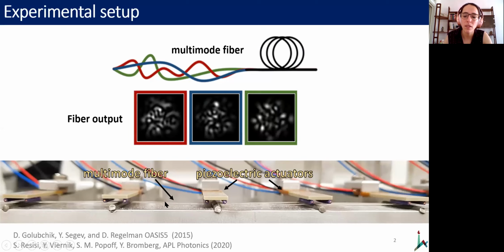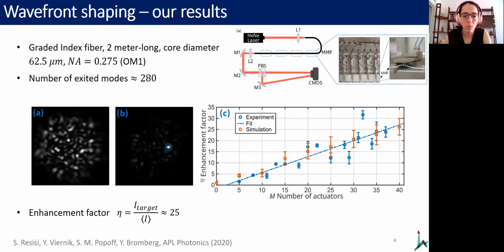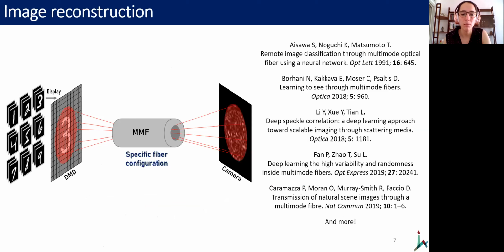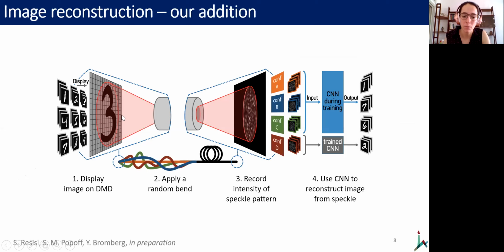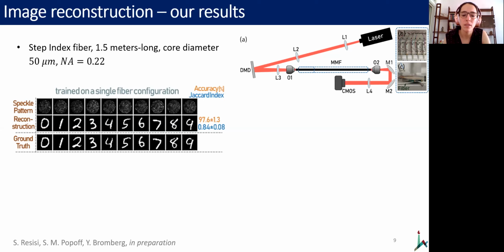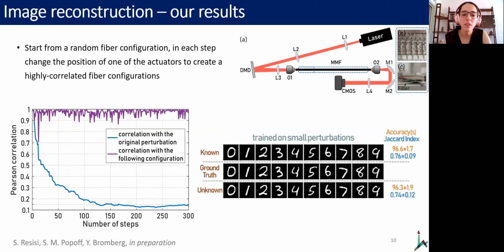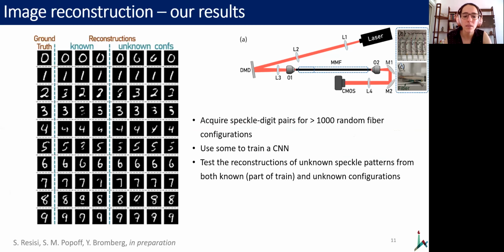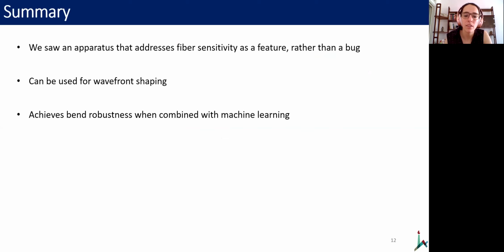FiO 2020 - Shachar Resisi - All-fiber wavefront shaping by transmission matrix engineering